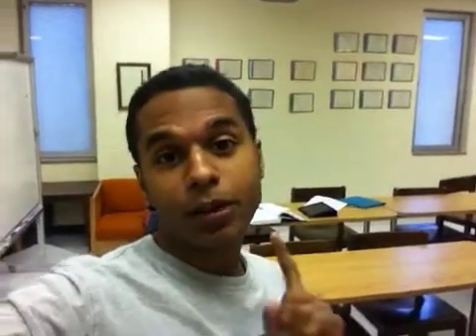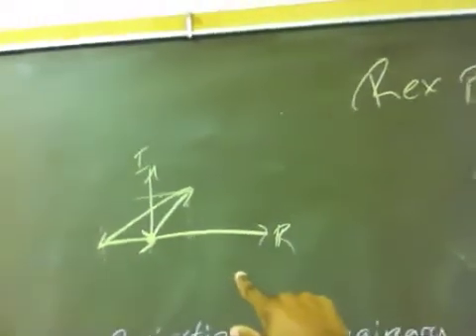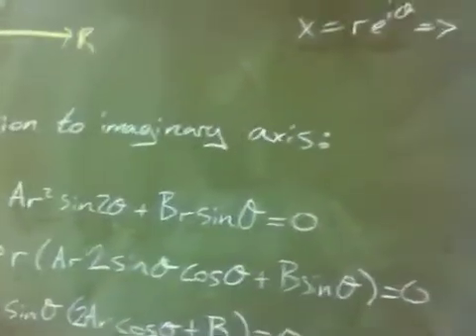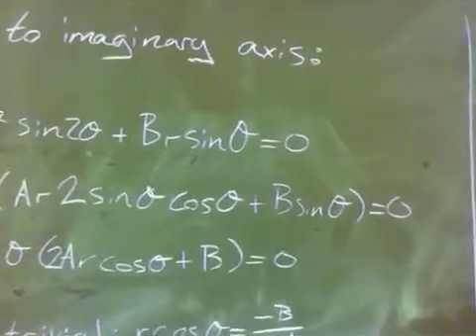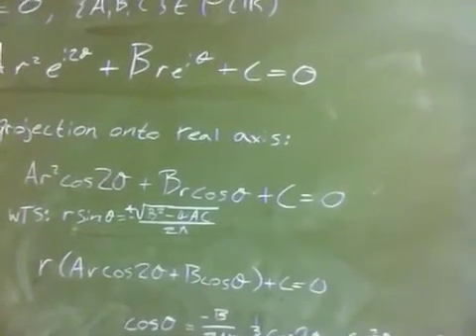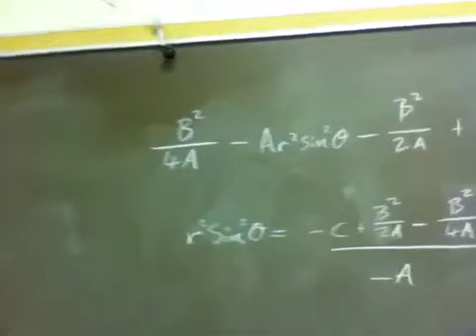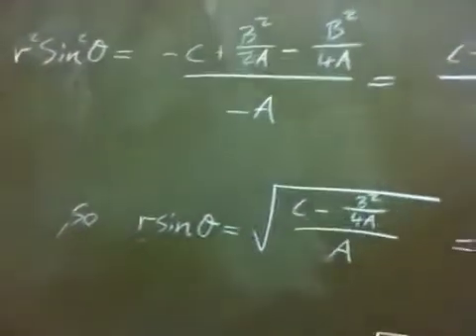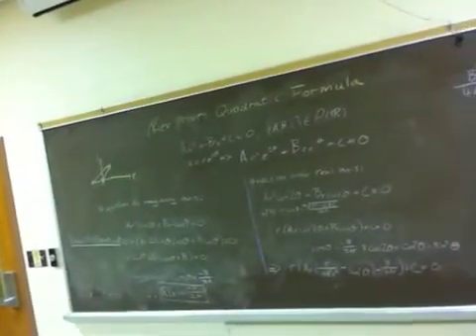Prove the quadratic formula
I prove the quadratic formula with complex analysis. Toward the end is a skip over a negation issue. I pulled an i out of the sqrt (to get b^2-4ac), then I multiplied the imaginary PART by i. This leads to a quadratic formula with no i's . Also, the sqrts have two solutions: one is the negative of the other (not conjugates!)